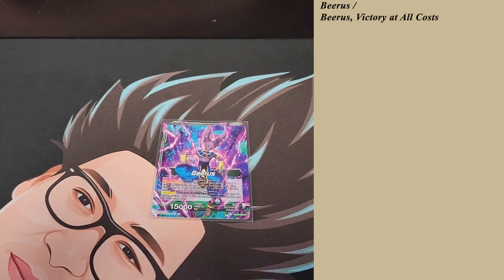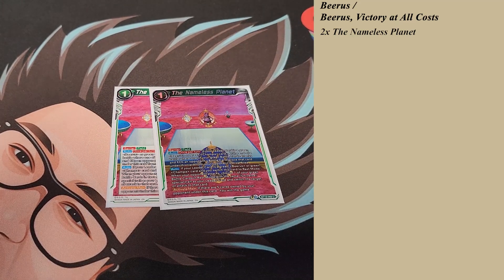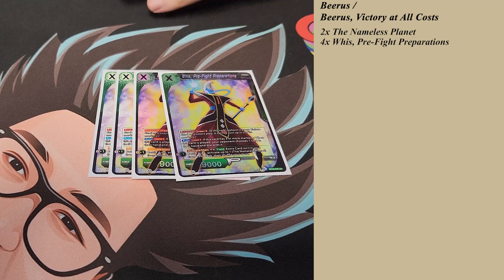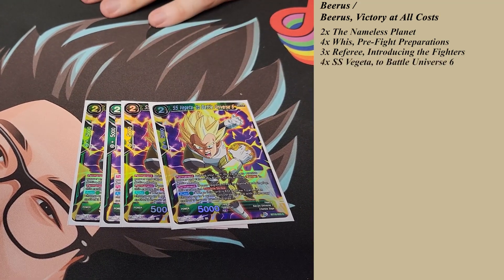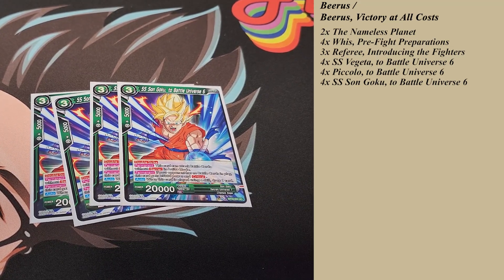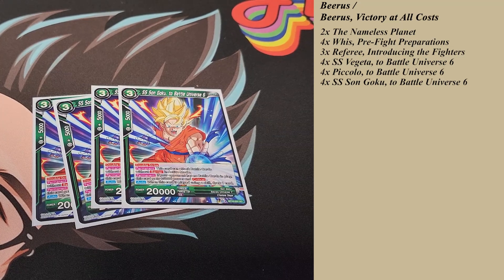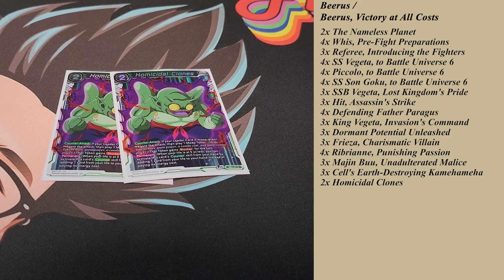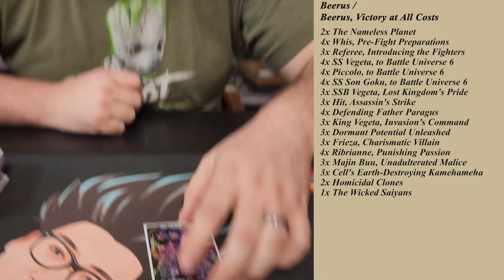Beerus Hand Control (G) | Deck Profile | DBS TCG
We got Nick with his Hand Control Beerus deck Profile